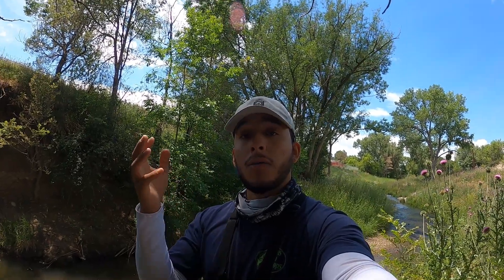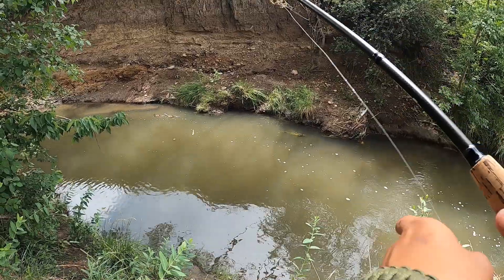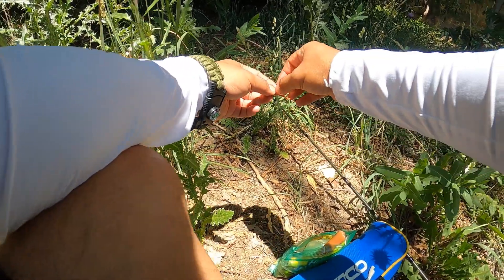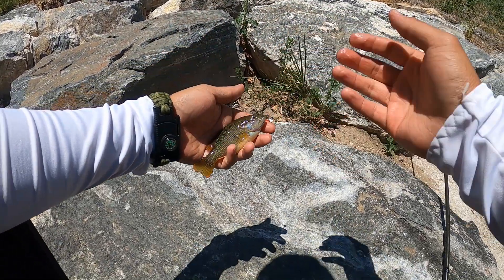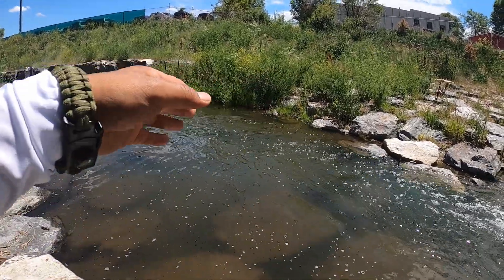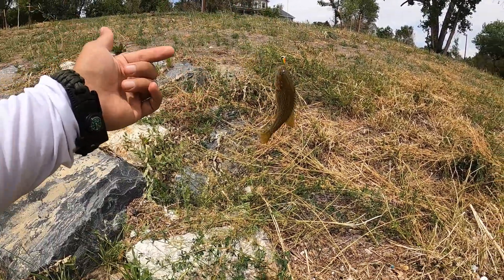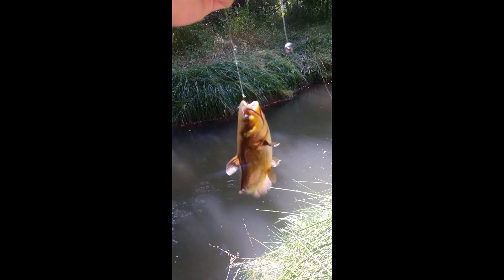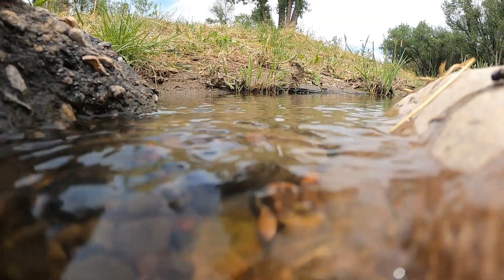Micro-Fishing the Lakewood Gulch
Hey everyone! In today's video we are doing some micro-fishing at a local stream! I hope this shows all of you that sometimes good fishing spots are easily overlooked and hope that you all will get on a few fish as well